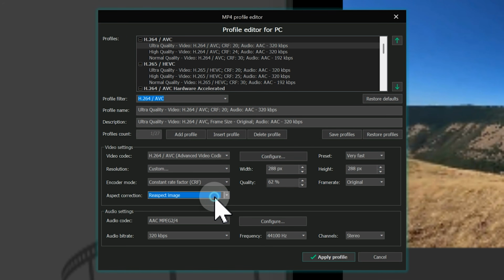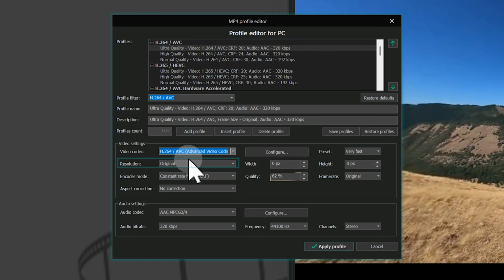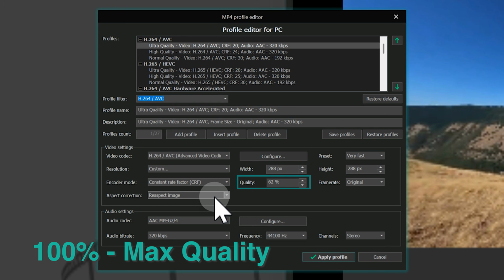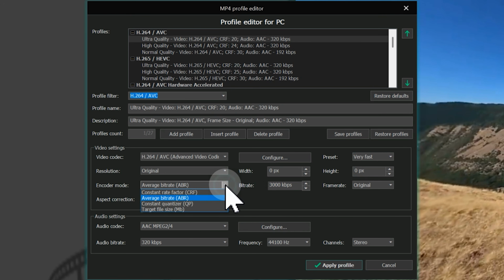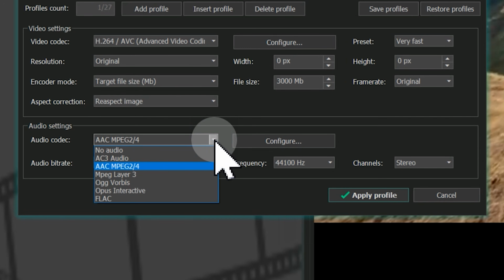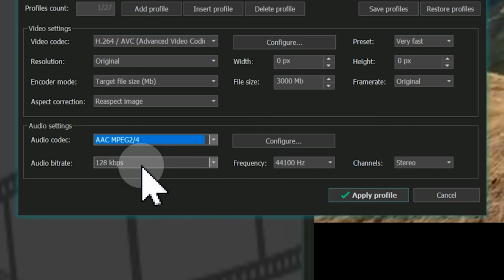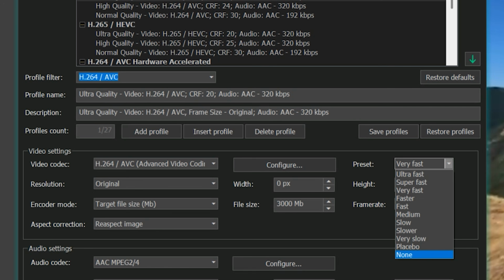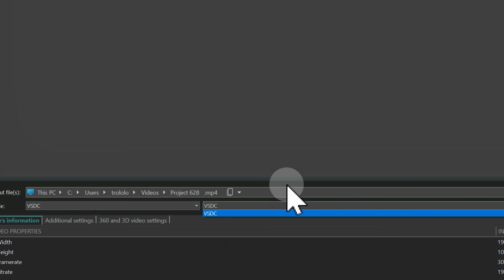How to Choose the Best Export Settings in VSDC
In this video we break down everything you need to know to export your project with the perfect balance of quality and file size. We'll show you exactly which settings to choose and why whether you're uploading to YouTube, saving for archiving or sending a file to a client.

📌 Timestamps
⏱️00:16 – Choosing the device and container
⏱️00:57 – Video codec: H.264 vs H.265
⏱️01:09 – Resolution
⏱️01:24 – Frame rate
⏱️01:37 – Aspect correction
⏱️02:00 – Encoder modes. Quality vs file size
Spoiler alert: 100% quality is a trap!
⏱️04:32 – Audio settings
⏱️06:07 – Codec presets
⏱️06:42 – Hardware acceleration
⏱️07:12 – Profiles for exporting